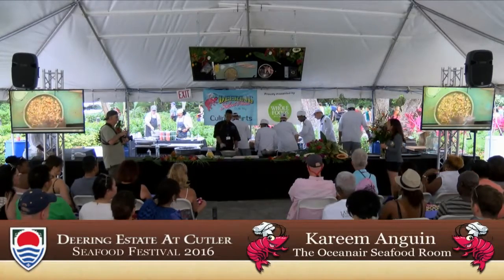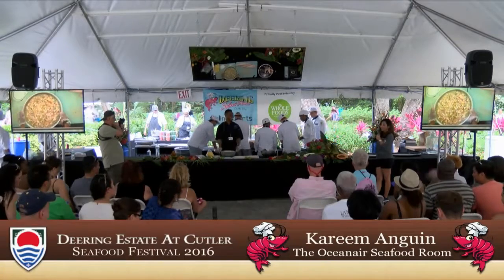Deering Seafood Festival Kareem Anquin 2016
Chef Kareem Anguin will present the last cooking demonstration of the day, preparing a delicious open Blue Cobia Ceviche.  Anguin, the Executive Chef of The Oceanaire Seafood Room, started out as a line cook at Shula's Steak House at the age of 17, rising to become Executive Chef at Oceanaire before he turned 30!

NON-STOP ENTERTAINMENT –  Presented by Palmetto Ford Truck, entertainment will be ongoing throughout the Festival and will feature Big Harvest, a Marley-style reggae band with an English-Spanish soul flavor; Caribbean Crew, an award-winning Orlando-based steel drum band, and the five-person band Blackstar, which specializes in favorite cover songs, from Top 40 to lost oldies.

Throughout the day, you will hear the sounds of the steel drum and a Bahamian Junkanoo band, while dancing with fanciful stilt walkers.

MiamiGO! Studios